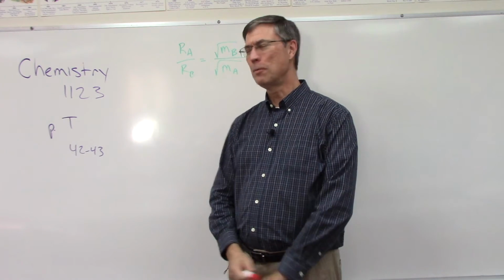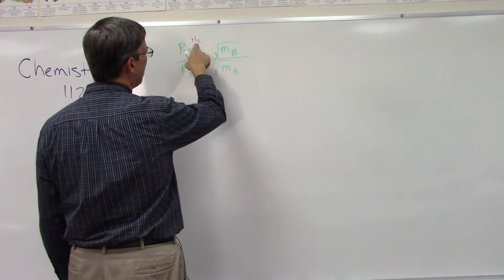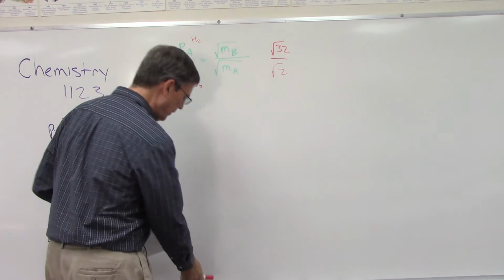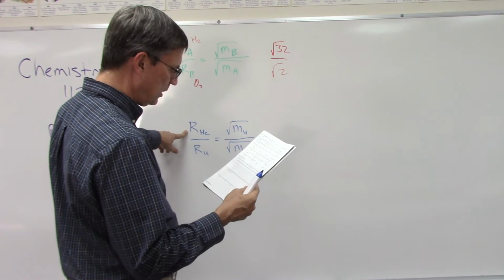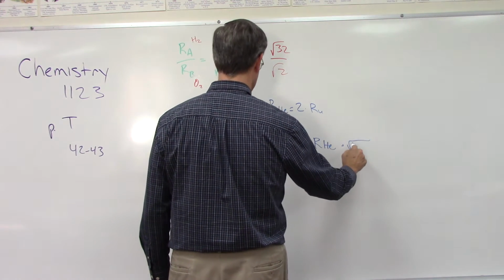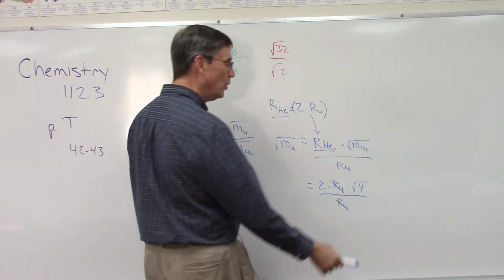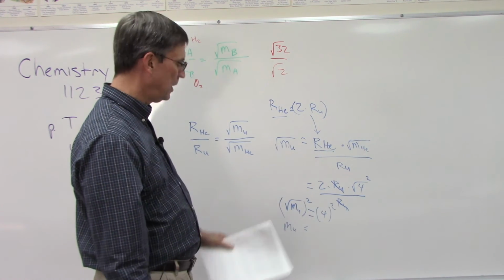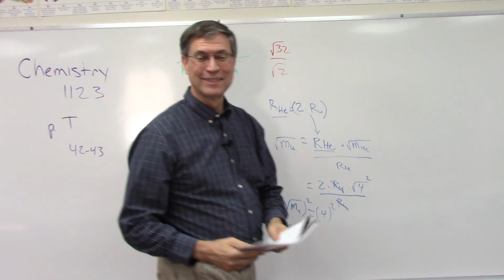Chemistry 1123 p. T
Helping students get started with solving the problems on page T of Chemistry PACE 1123